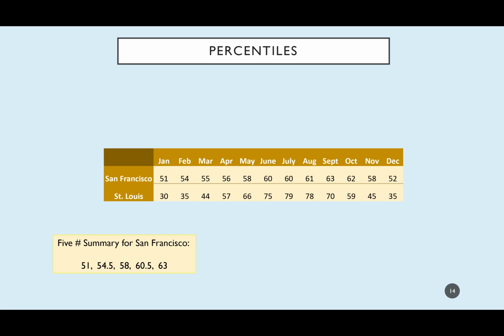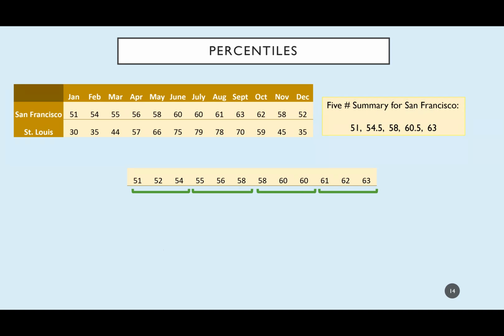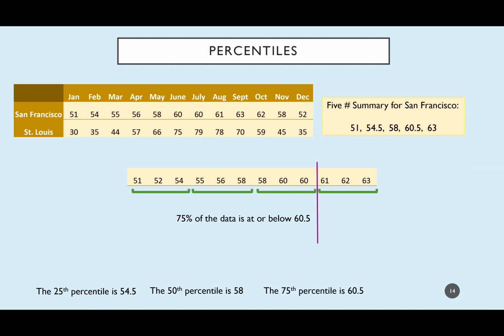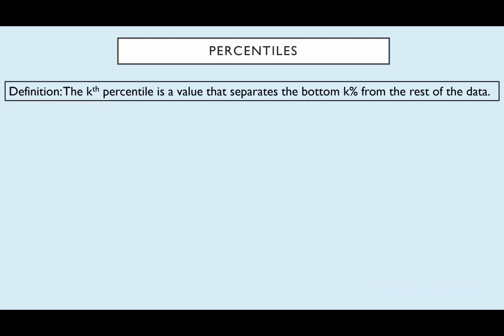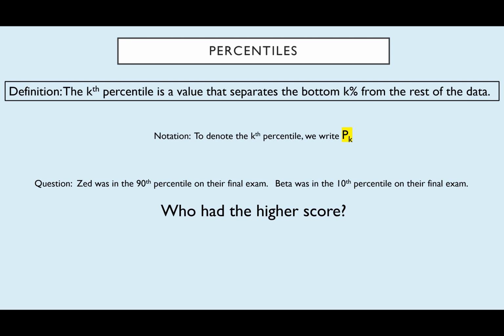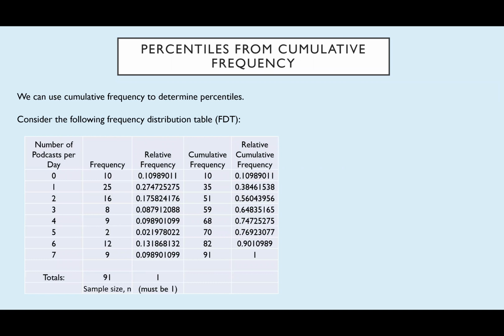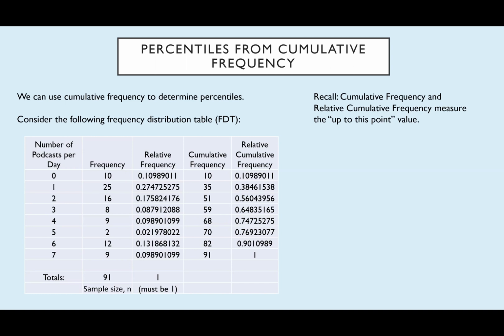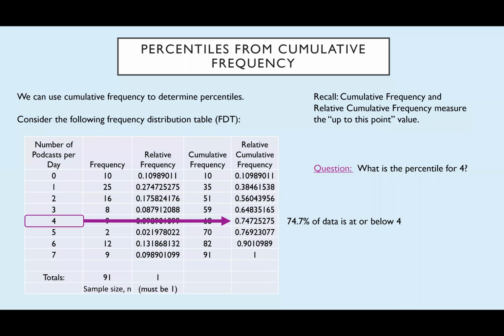Chapter 2 Percentile from 5Num and FDT